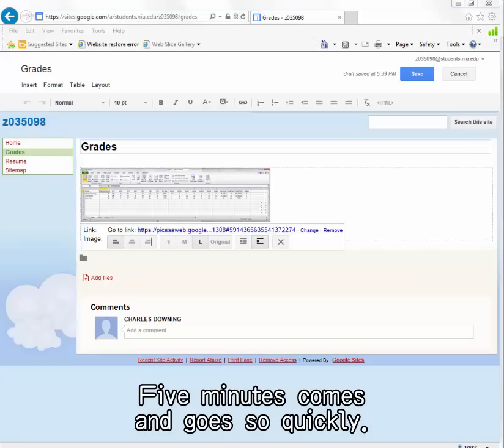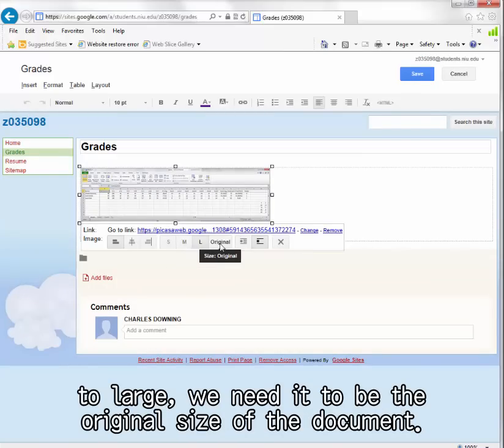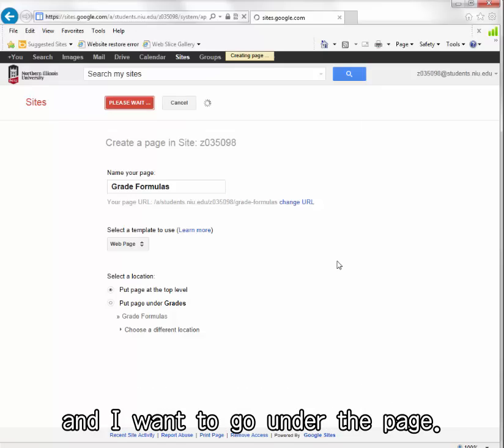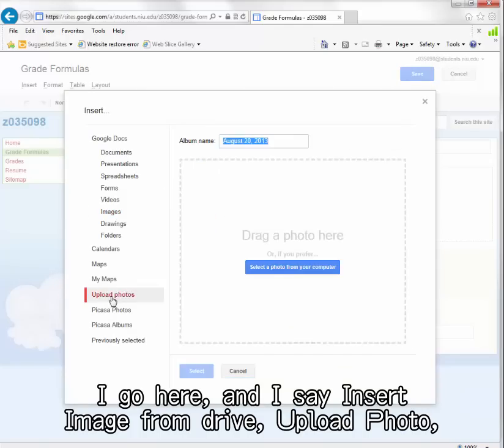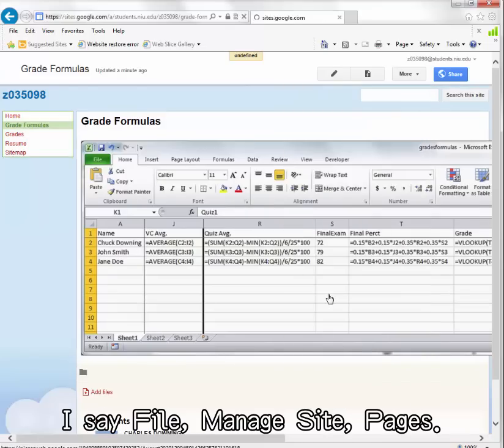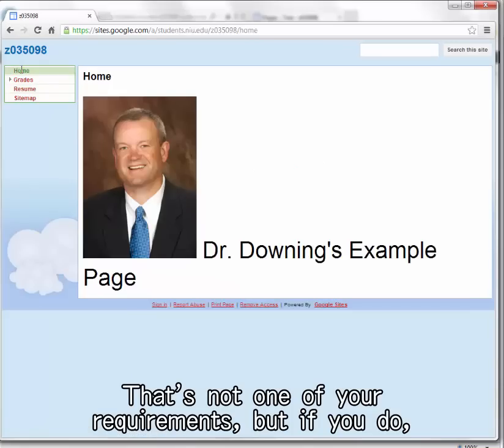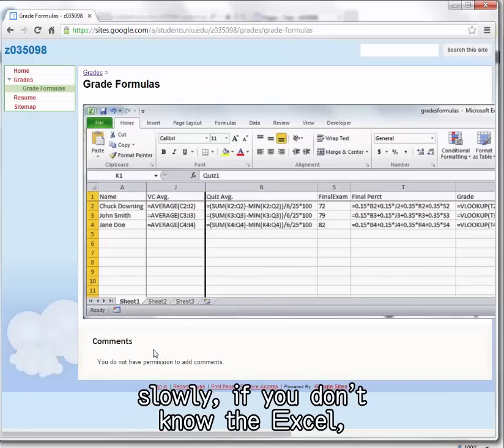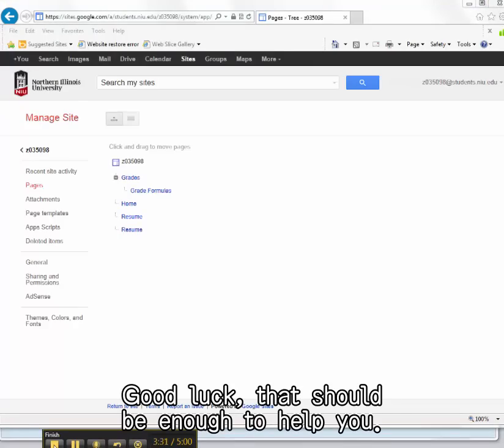OMIS: Use Excel to calculate course grade, create Google web page to display Excel sheet (2)